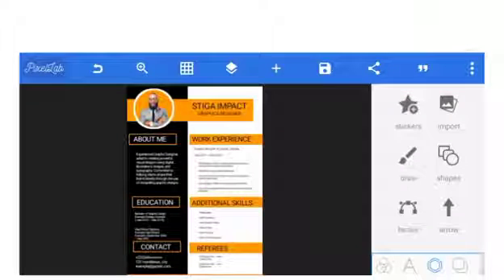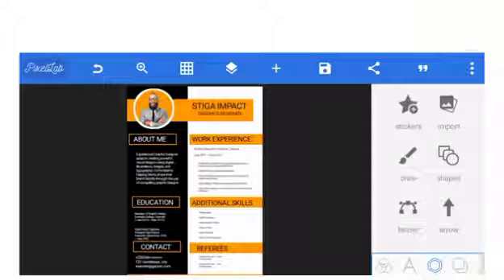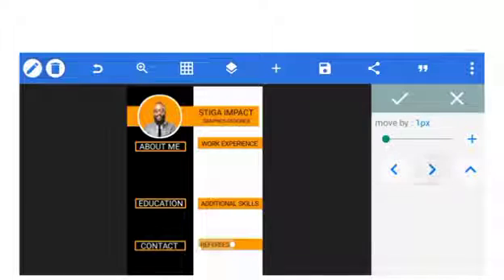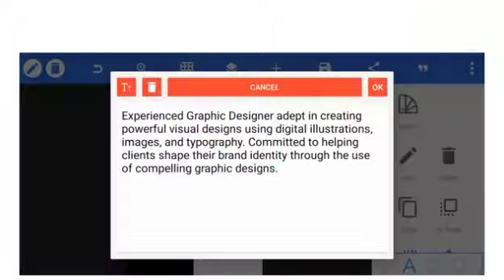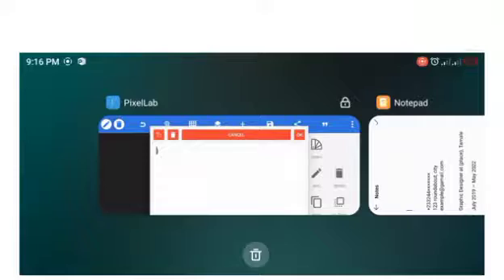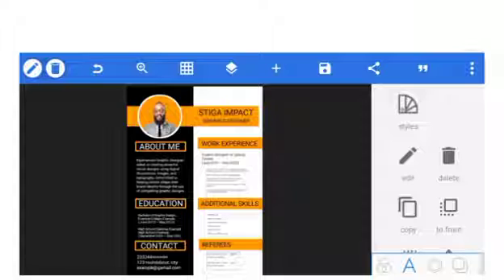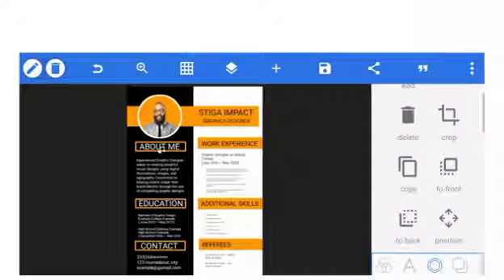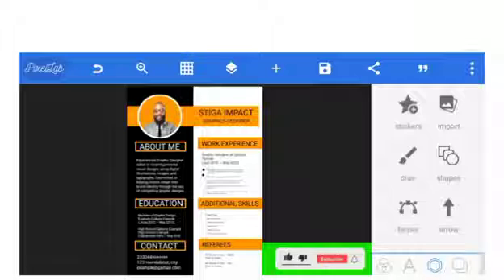How to design professional CV /resume in pixellab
How to design a professional CV with pixellab